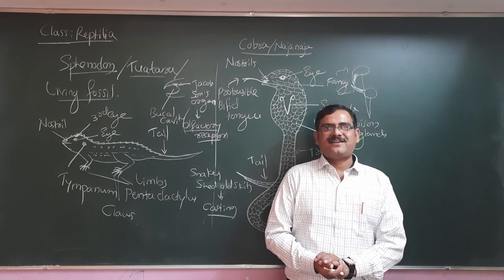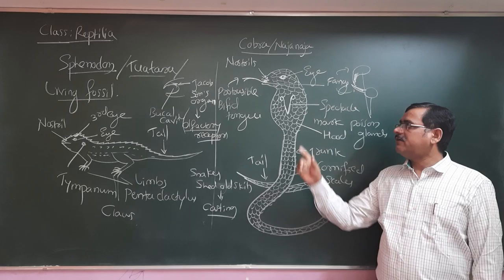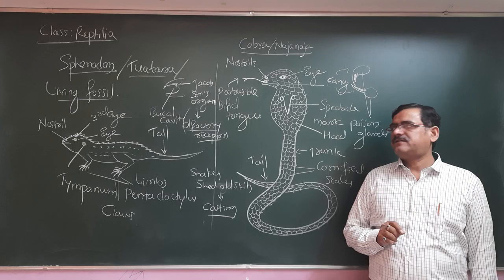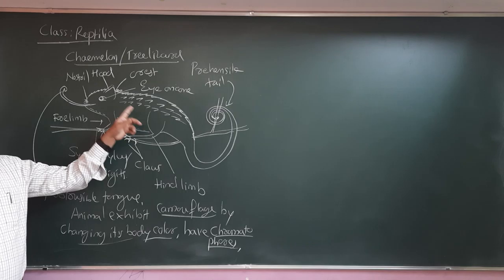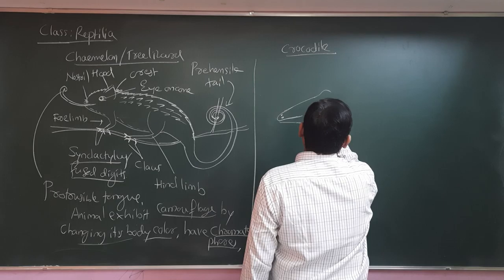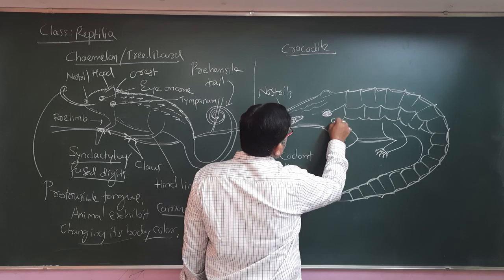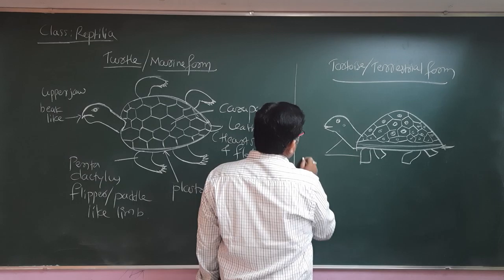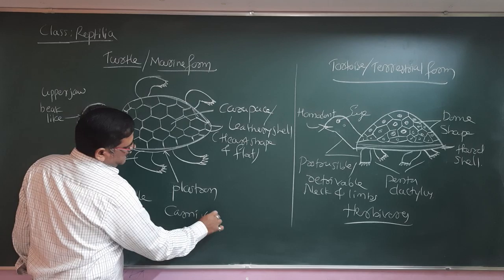Zoology Jr Lecture 61 Reptiles 2